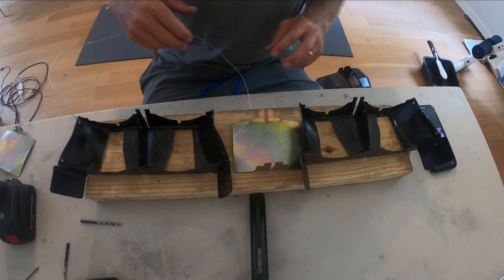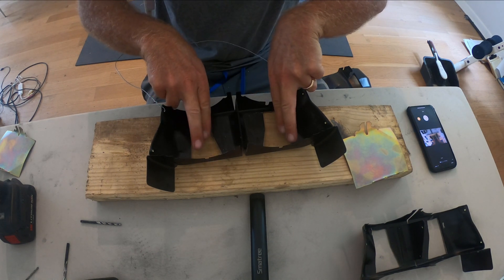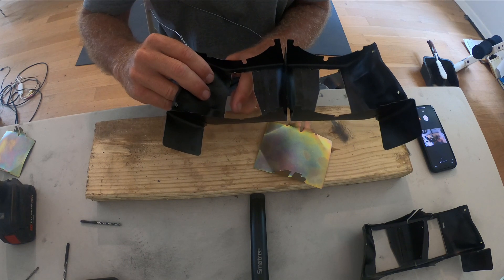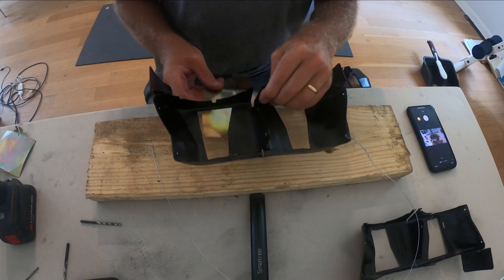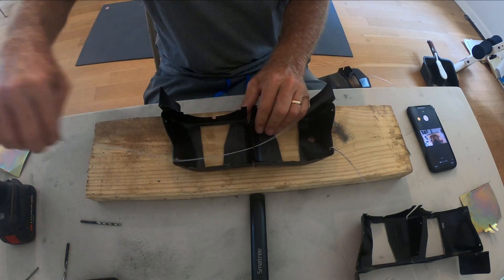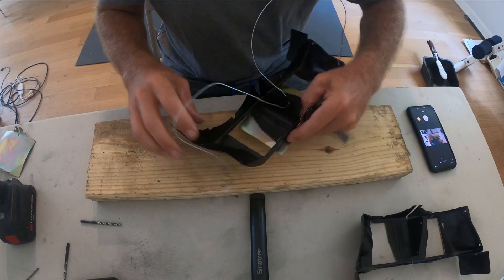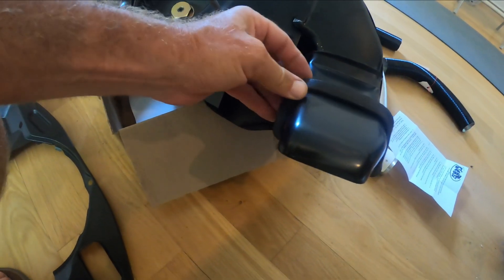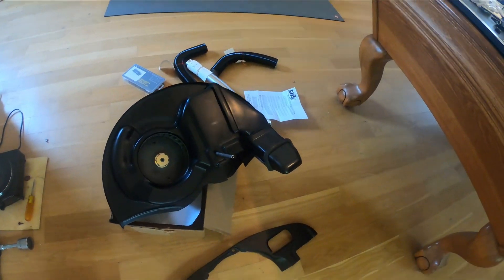2332 VW Air-cooled Stroker Motor - Video 59 - Cool Tins Modifications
Building a Volkswagen 2332 stroker motor from scratch with 94mm pistons and 84mm crankshaft.  This is the modification of cool tins - still considering whether to use these or stock type 1 deflector plates.

1966 Deluxe Split Bus - Lotus White